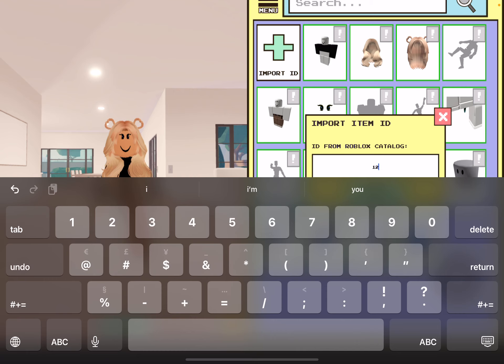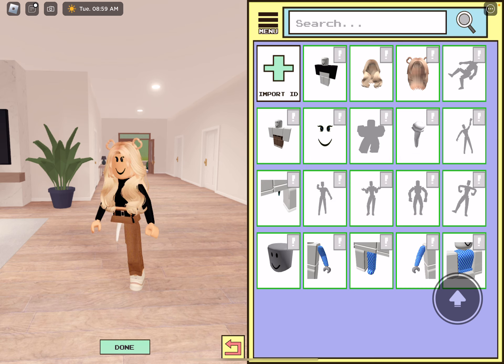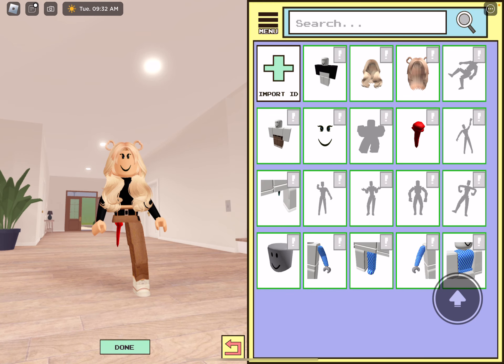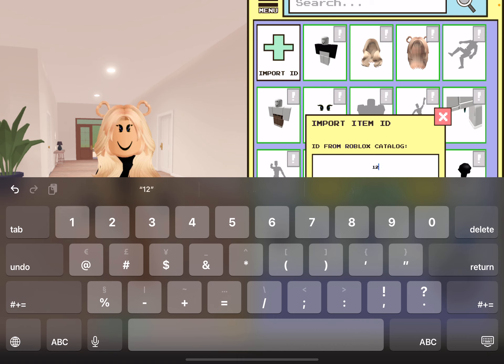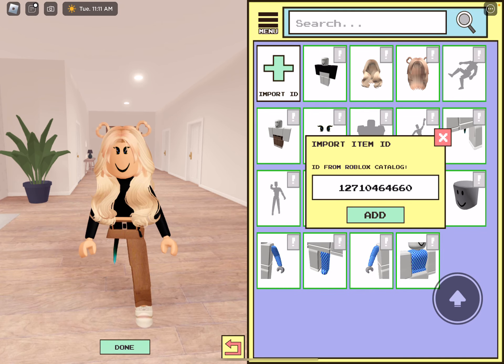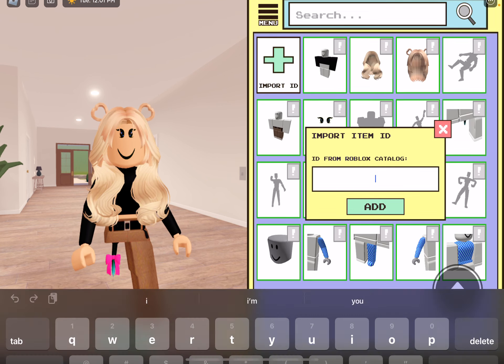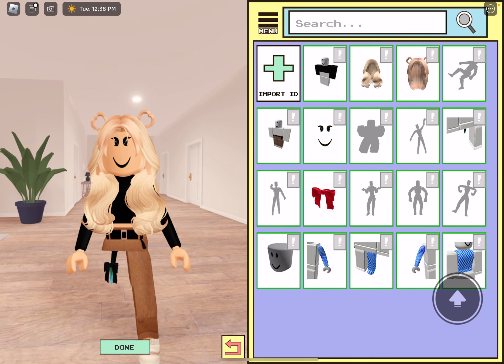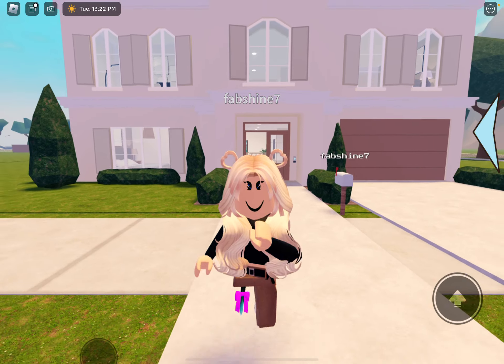HOW TO GET FREE KORBLOX AND KORBLOX BOW BERRY AVE/BLOXBURG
NEW CODES FOR KORBLOX COLOR LEG AND KORBLOX BOW BERRY AVE/BLOXBURG